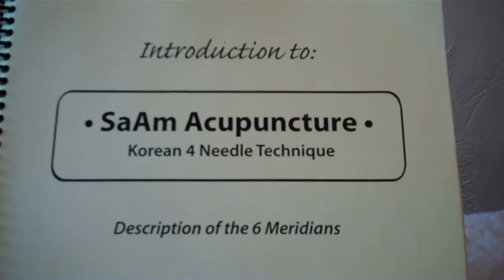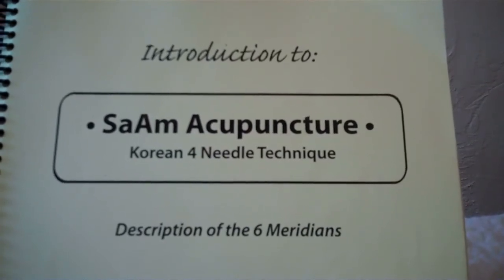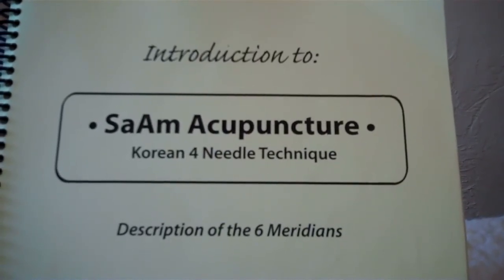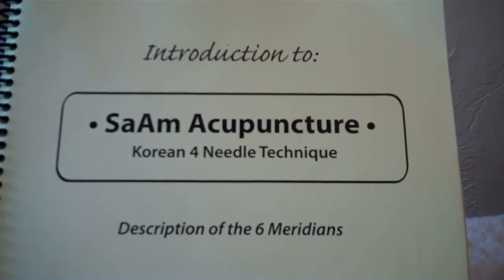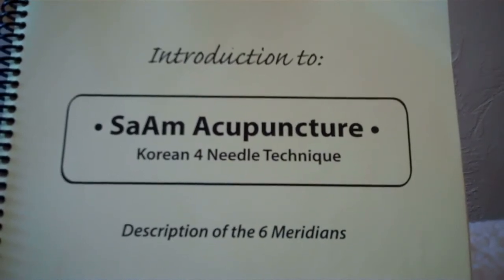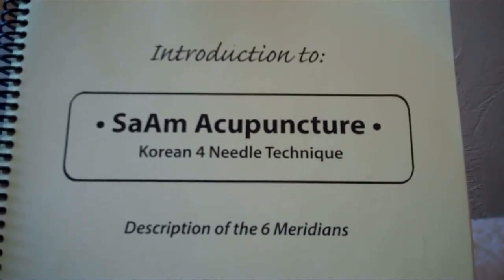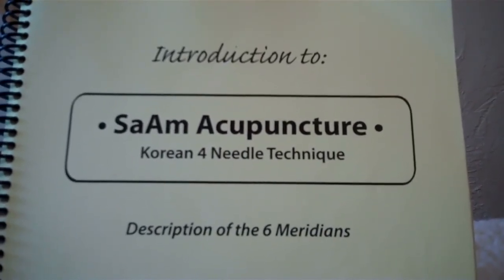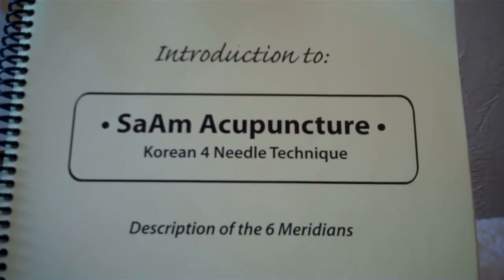Saam Introduction with Dr. Tae Cheong Choo